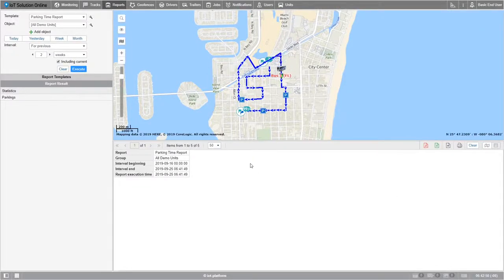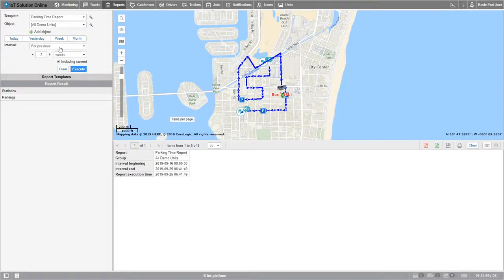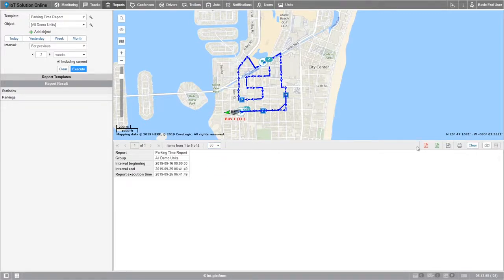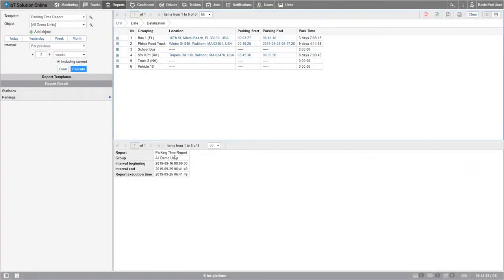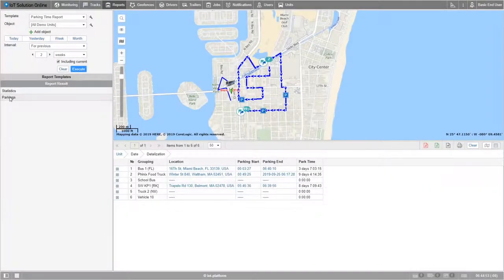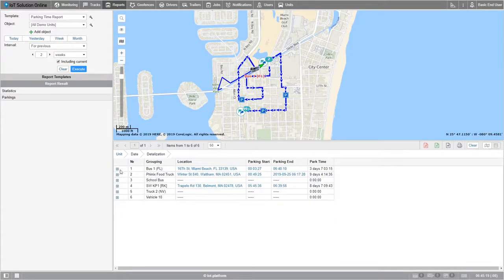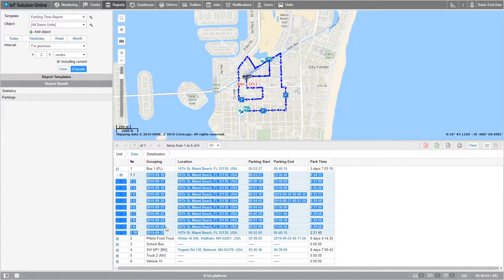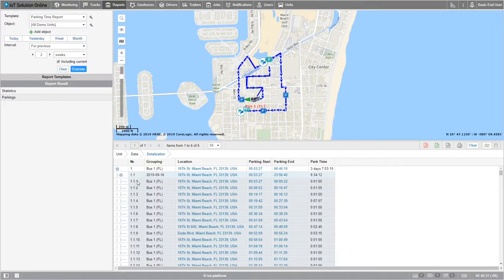GPS Commander Cloud Dashboard Customer Training, Chapter 10 - Read Reports